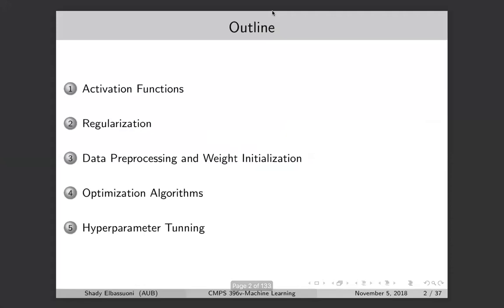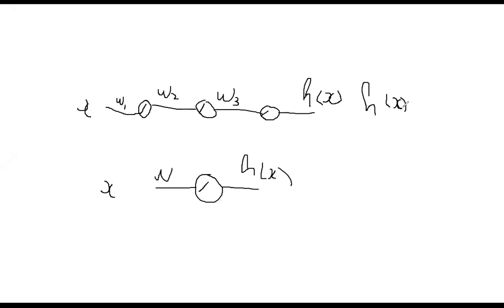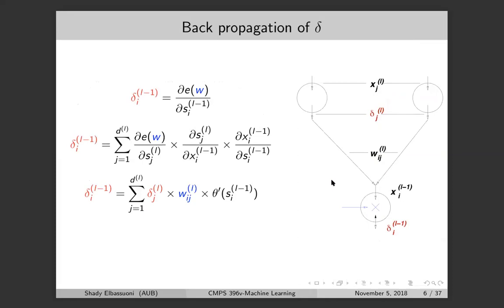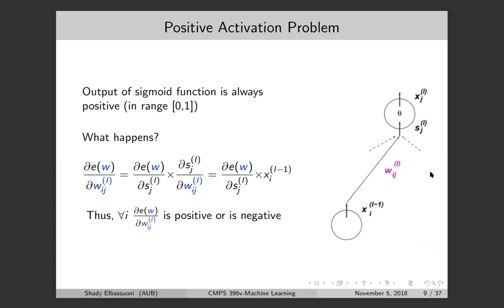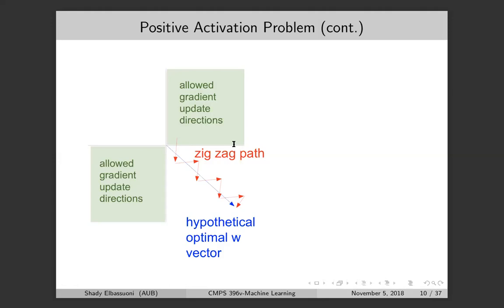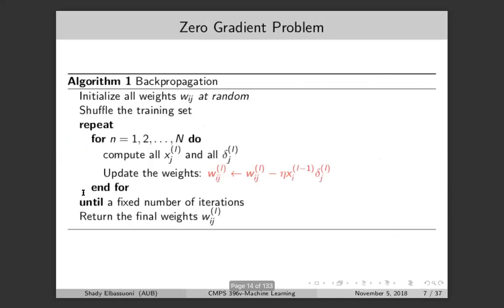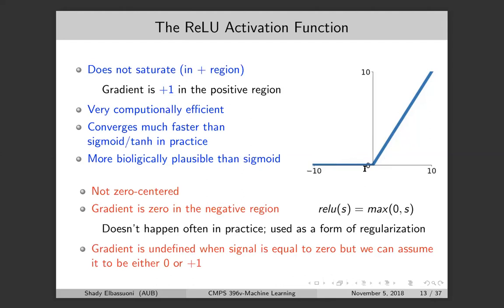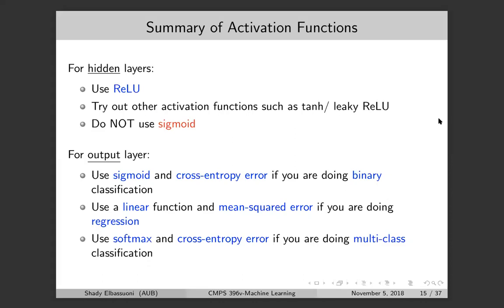training Neural Networks 1